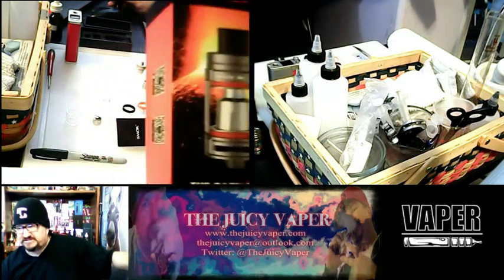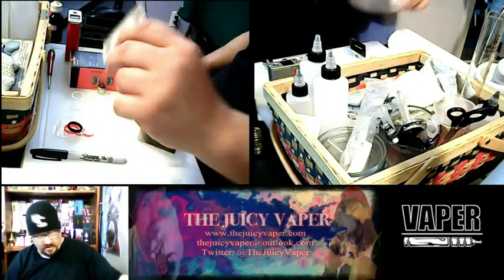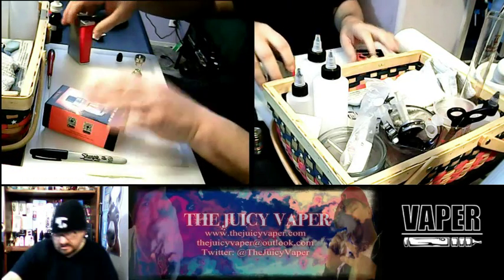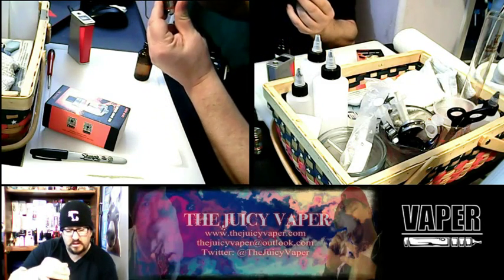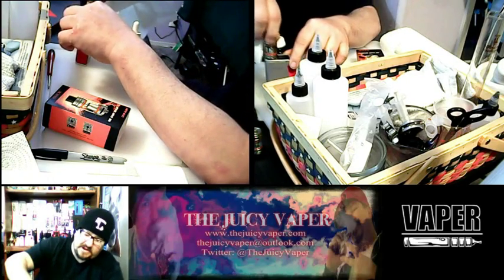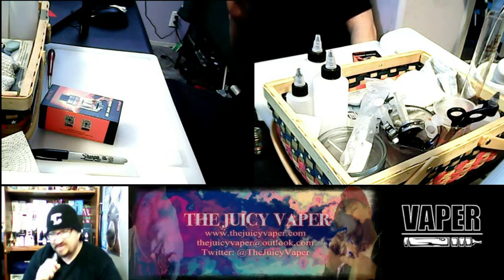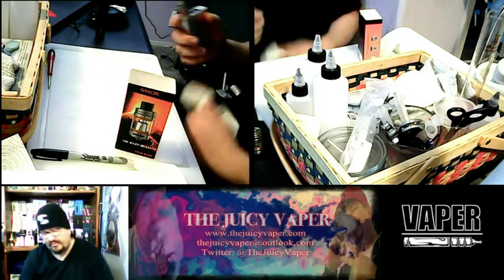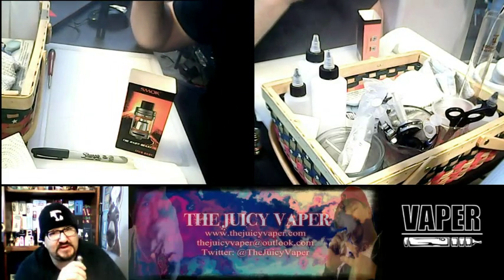Unbox - TFV8 Baby Beast Tank By Smok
SMOK TFV8 Cloud Beast Sub Ohm Tank
Aptly called The Cloud Beast, the new TFV8 tank from SMOK takes vaping to another level with "turbo engine" performance from octuple, sextuple and quadruple coils. Everything on the TFV8 has been upsized – larger fill ports, thicker chimney, wider airflow slots, more liquid storage, and an airier drip tip all packed into a streamlined 24mm form factor.
The long awaited TFV8 tank is here! AKA The Cloud Beast, this tank is true to its name. The TFV8 is much like the TFV4, but much improved; one improvement is the juice capacity of the new tank - the TFV8 carries 6ml of juice. Also instead of the original 4 small air-holes it has 2 large ones that is an 18% increase of airflow in comparison to the TFV4! All those features and much more.
Like the rest of the Taste Furious tank series, Version 8 is a well-made device with no burrs, scratches, or excessive machine oil. Its beautiful stainless steel construction is complemented by a sturdy Pyrex glass tube that can hold up to 6ml of juice.

SMOK calls the TFV8 tank a turbo engine because of its revolutionary system that focuses on a unique coil structure with unparalleled cloud-chasing potential. You'll be able to choose from four patented atomizer heads with the top-of-the-line octuple coil V8-T8 capable of firing up to a whopping 260 watts! The TFV8 tank sports a large caliber Delrin drip tip that measures 12mm at the top and tapers down to around 8mm at the base. It is an ultra wide bore mouthpiece with immense cooling properties during high-wattage use – perfect for direct-to-lung vaping with TFV8 compatible coils.

SMOK has also included a 510 adapter in the TFV8 kit for those who prefer to use 510-size drip tips for a much restrictive draw.